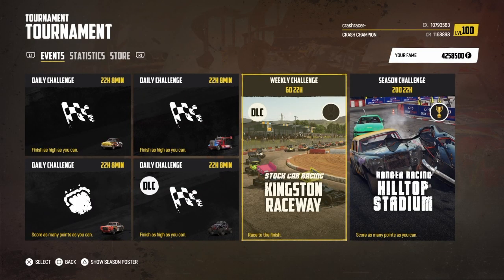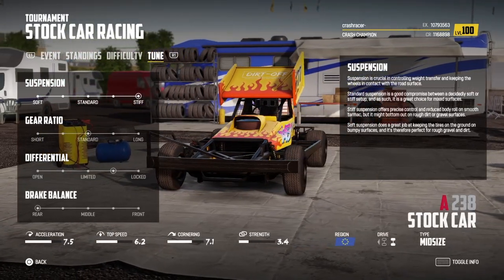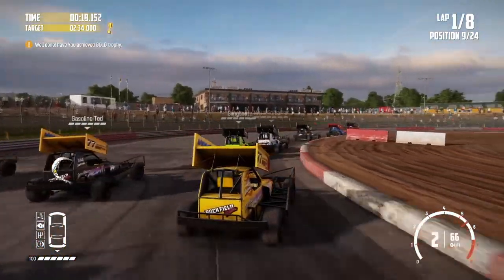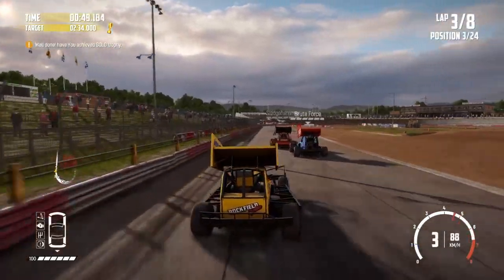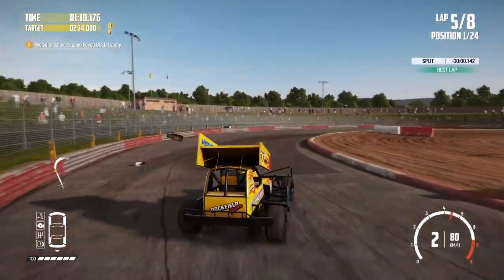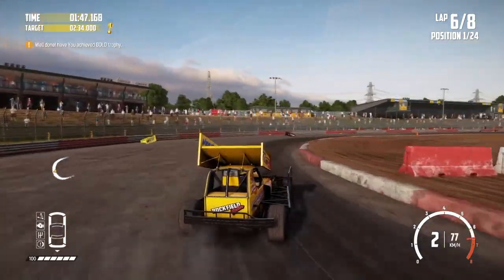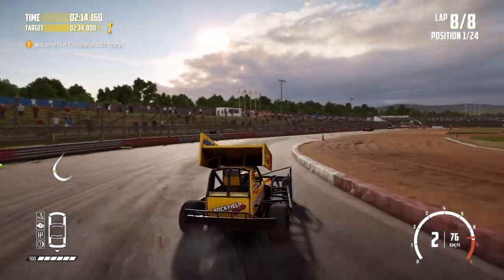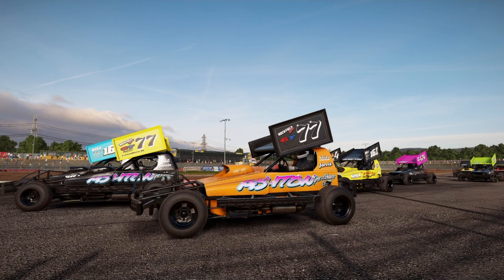Wreckfest Weekly Challenge - Stock Car Racing at the Kingston Raceway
A preview of and attempting to get a gold trophy time on the stock car racing weekly challenge at The Kingston Raceway on Wreckfest. Includes my best time driving the Stock Car using maniual gears, along with the settings used and a few tips.